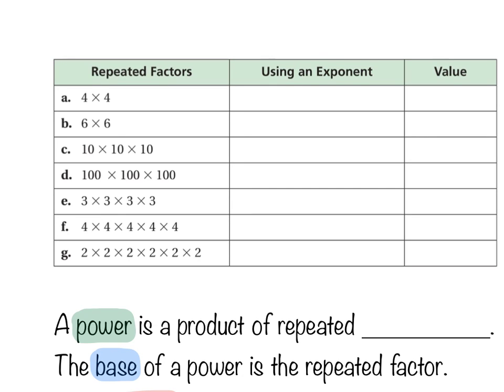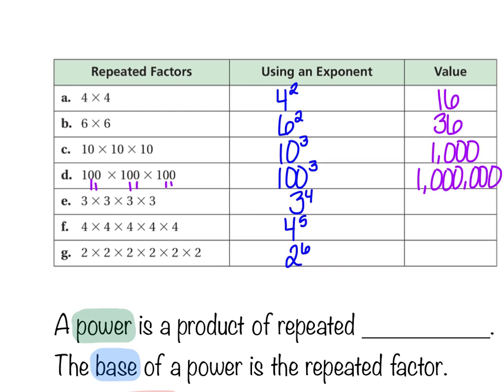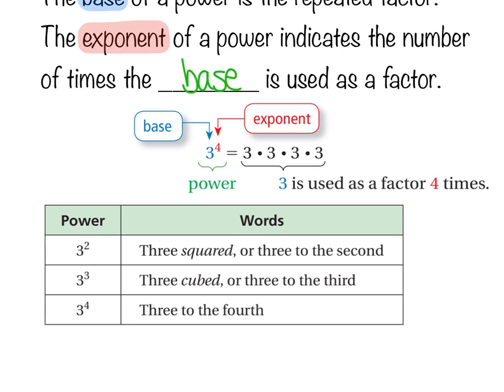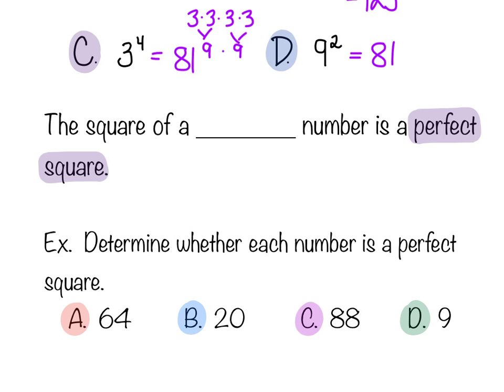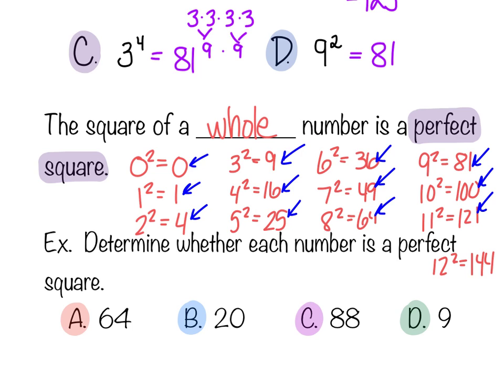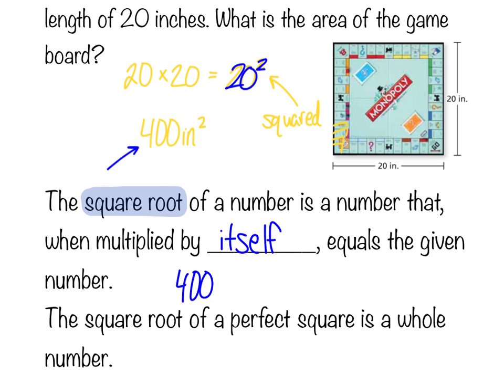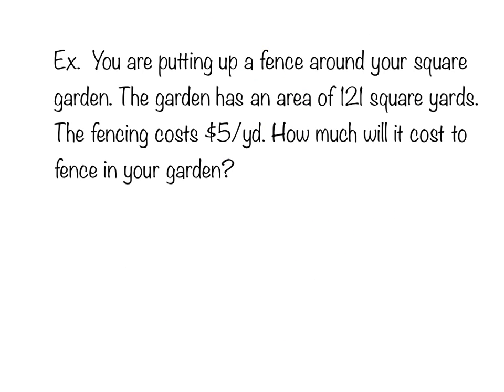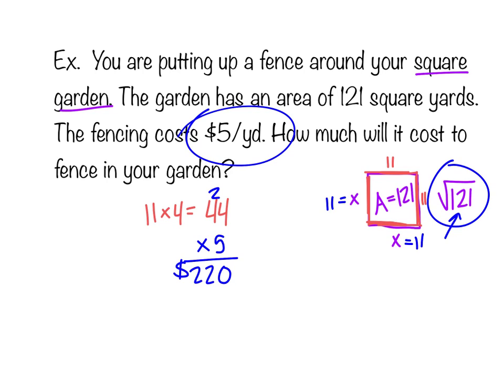6.1.2 Powers and Exponents